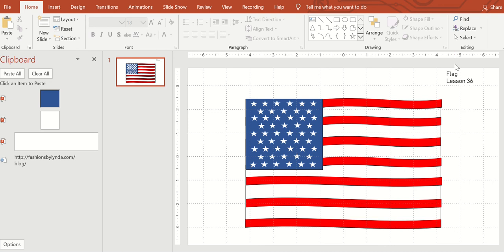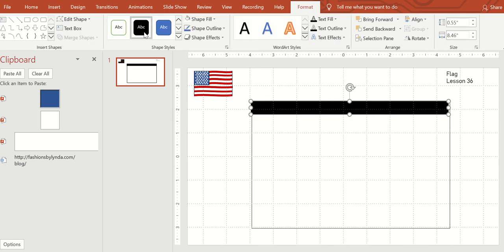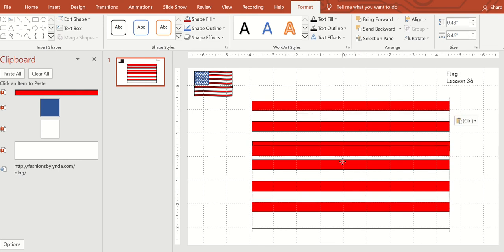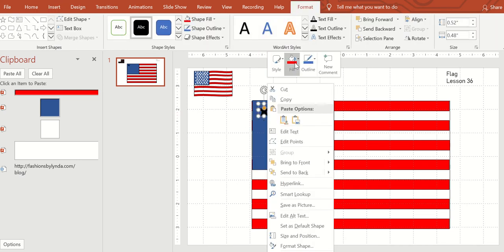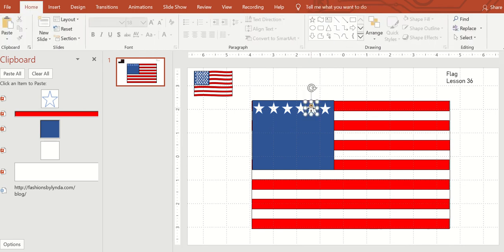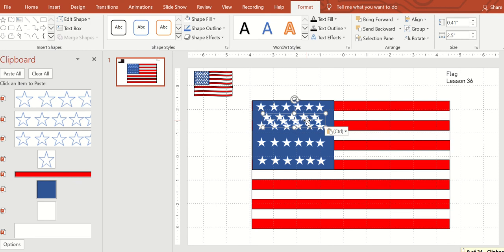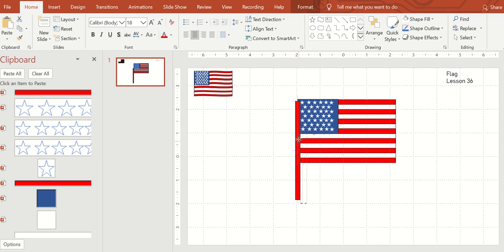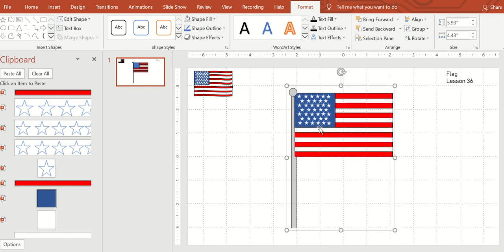How to draw a Flag using Power Point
Draw an American Flag using Microsoft Power Point for children and adults